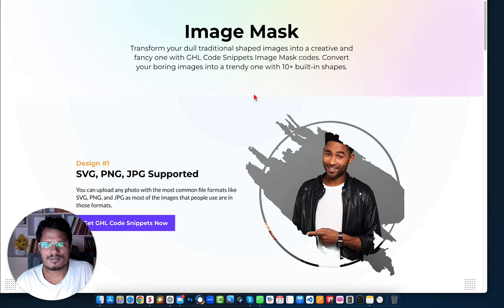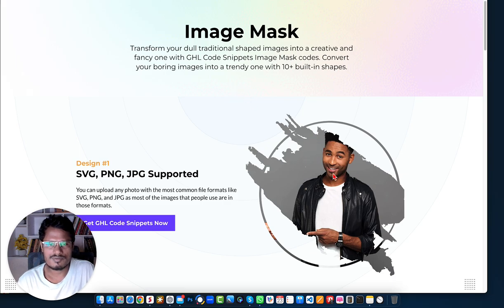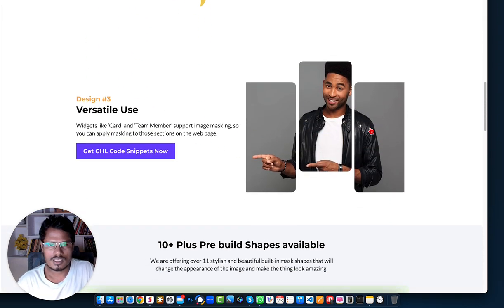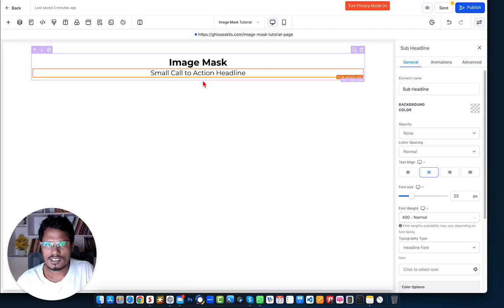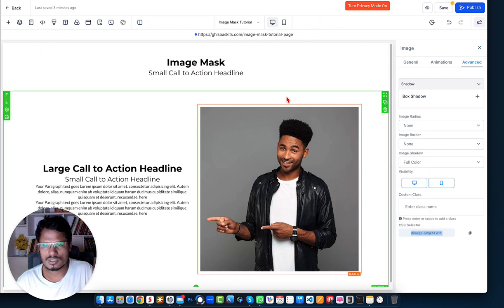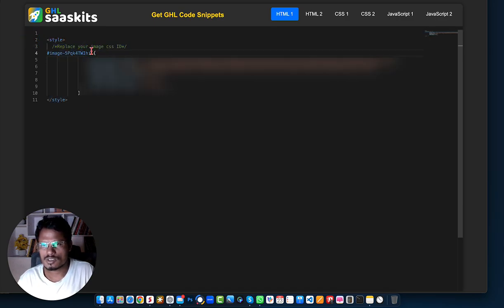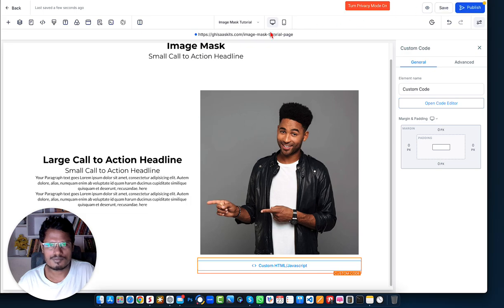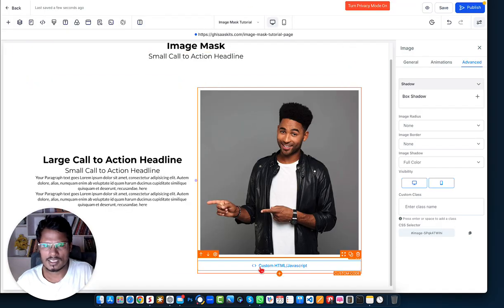How to Add an Image Mask to Any Image on GoHighLevel Pages